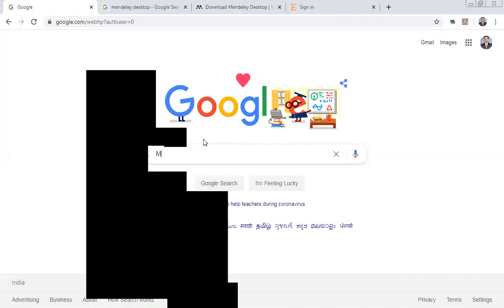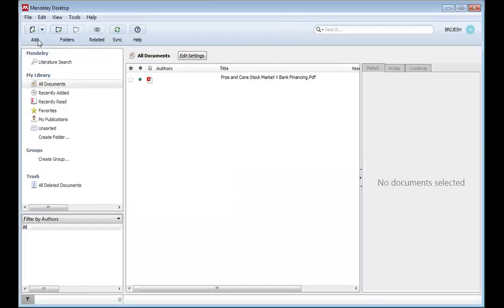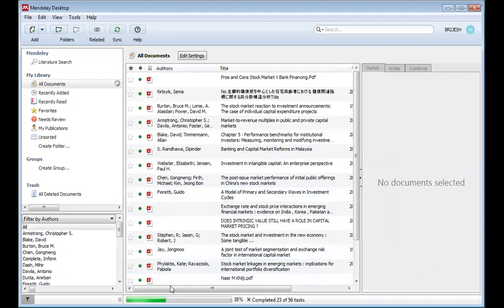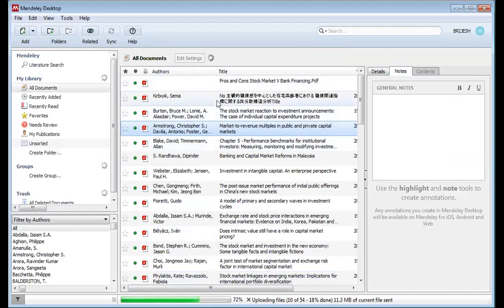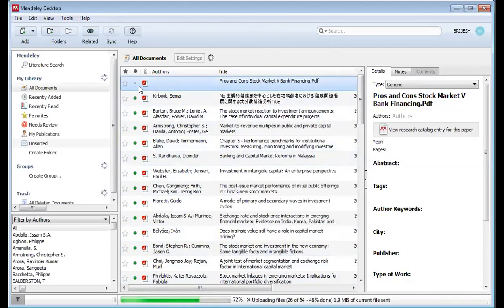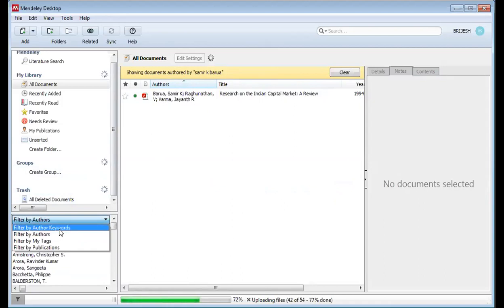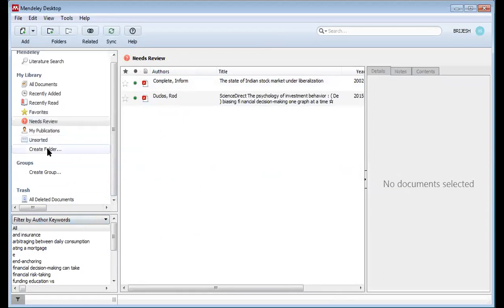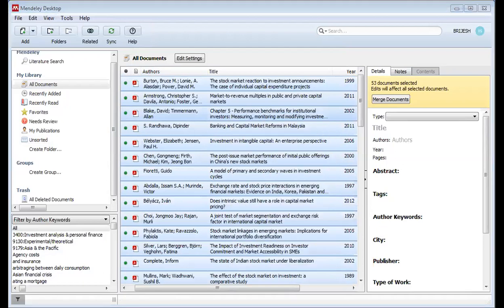MENDELEY DESKTOP INSTALLATION AND USE